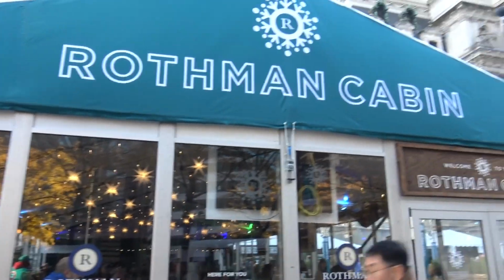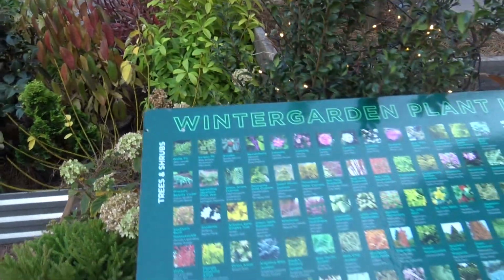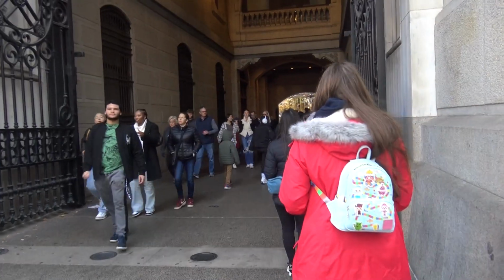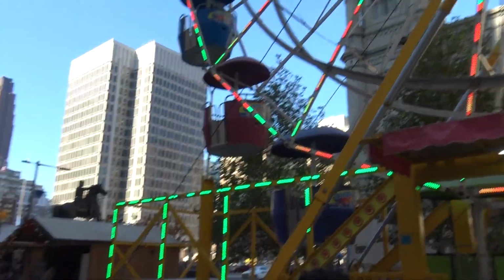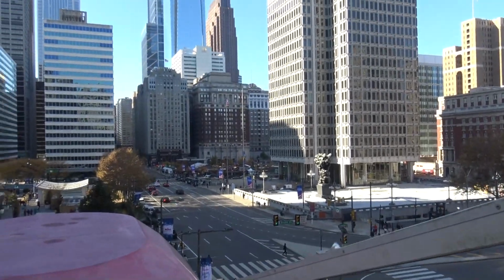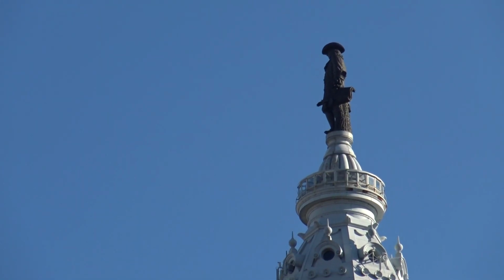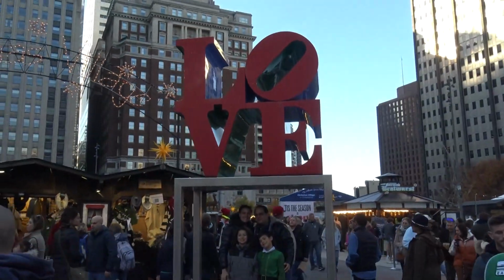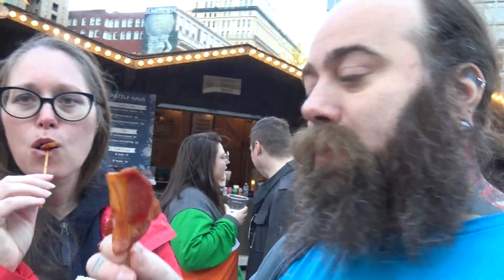Philadelphia Christmas Village at Love Park and City Hall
What does a carousel, ice skating and drinking mulled wine have in common?  These are all activities you can do at Philadelphia Christmas Village.  Step right up as we land in the city of brotherly love to get into the Christmas spirit as we share with you all the fun to be had at Philly's authentic German Christmas Market.  Located in Center City at Love Park and City Hall this market has so much more to do then shop at the over 120 plus shops.  So let us be your guide to all the festive cheer that is to be had.